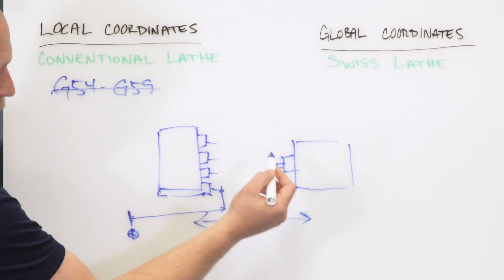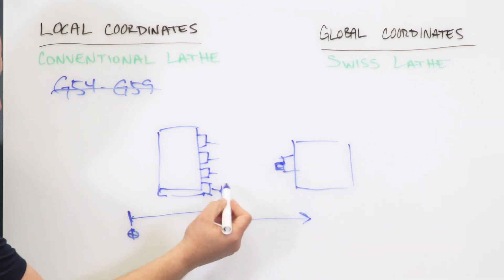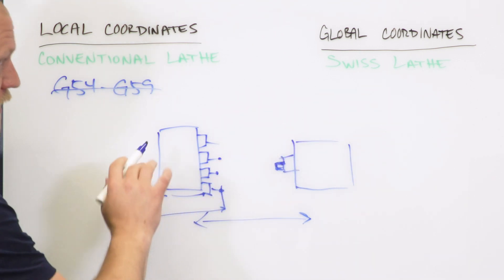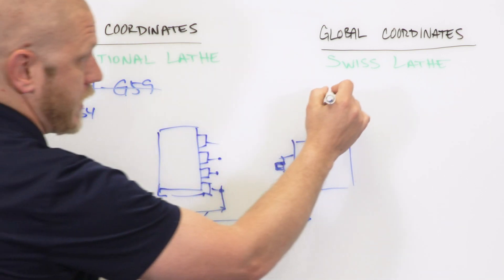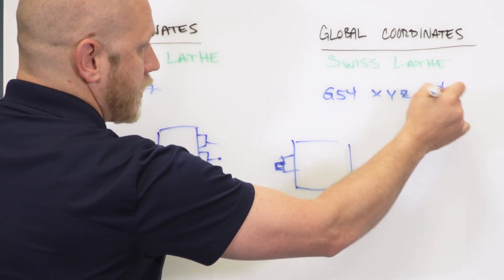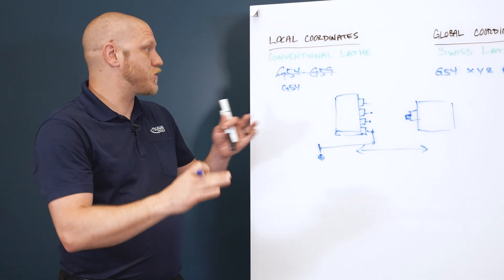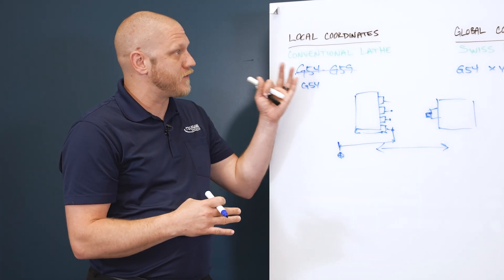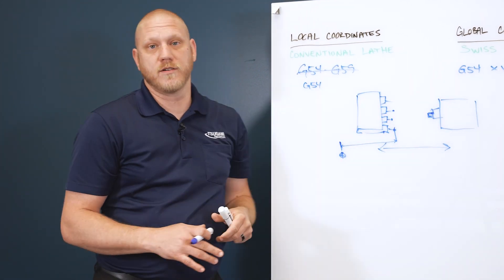Cartesian Coordinates on a Swiss Lathe Compared to a Conventional Lathe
Do you know the difference of the cartesian coordinate system on a Swiss Lathe compared to a Conventional lathe?
Watch this video to see Tsugami Product Manager, Derek Briggs, explain the difference!